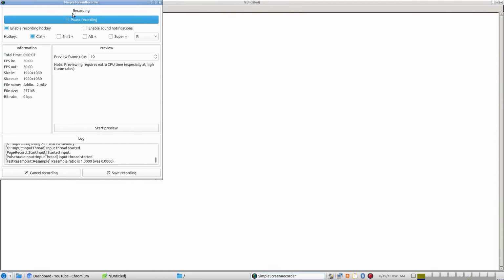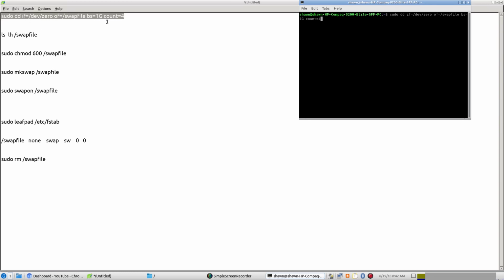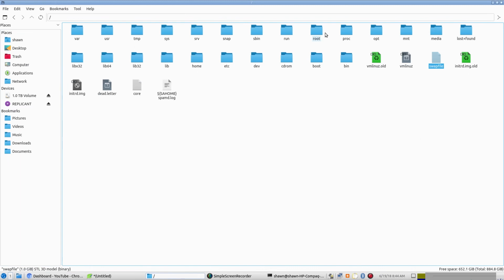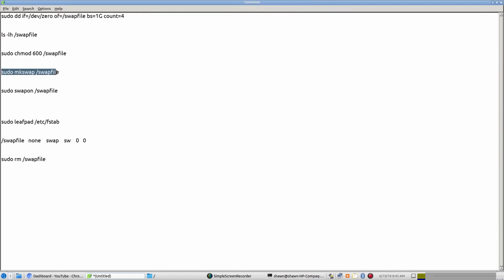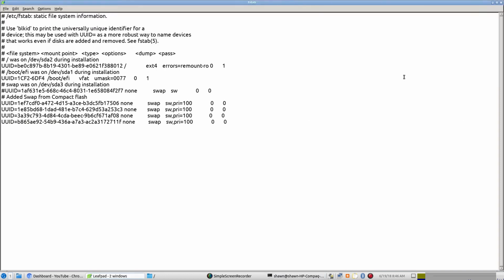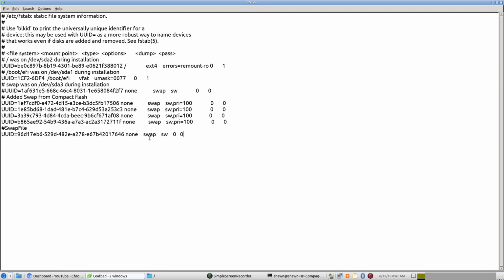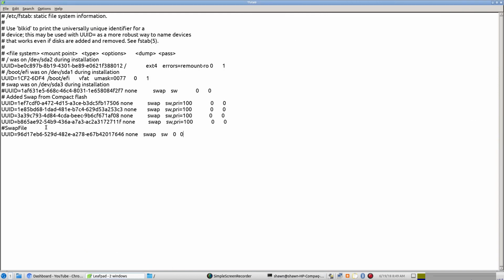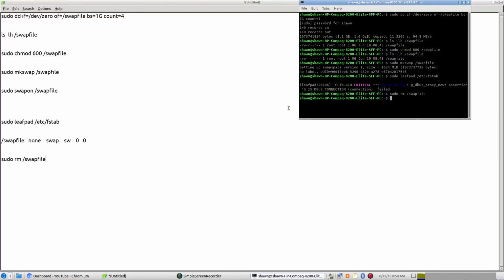How to make a Swap File in debian linuxes.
In this video I share how to make a swap file, secure it, and make it permanent in ubuntu and other debian based linuxes.